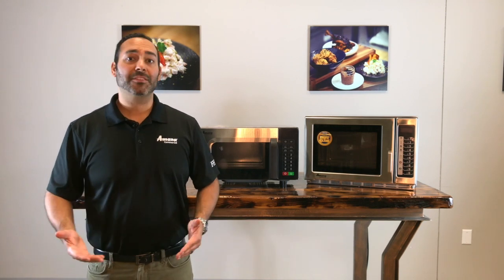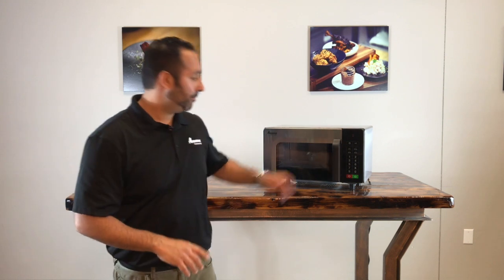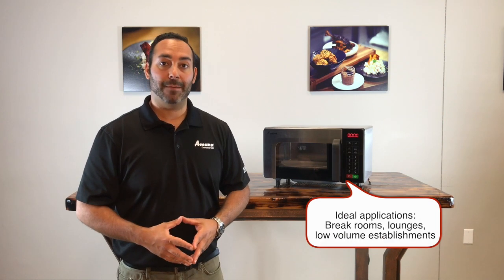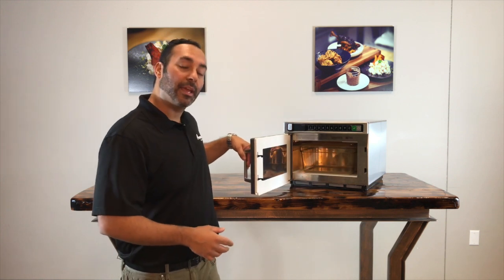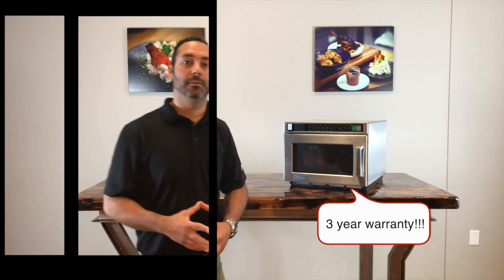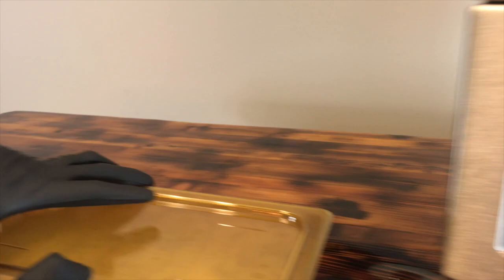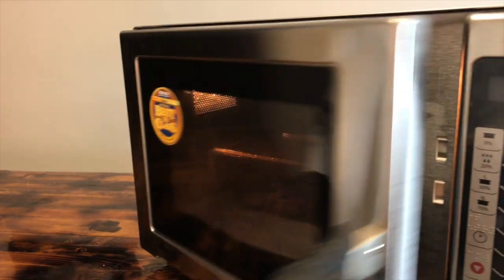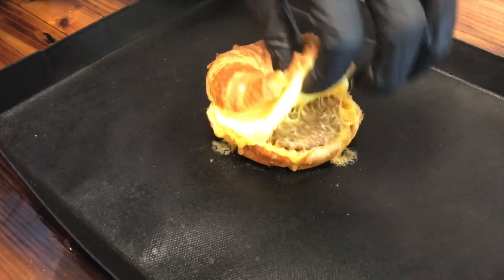Amana Microwave Ovens: Watts the Difference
In this video, Justin breaks down which wattage oven is best for which food service establishment.